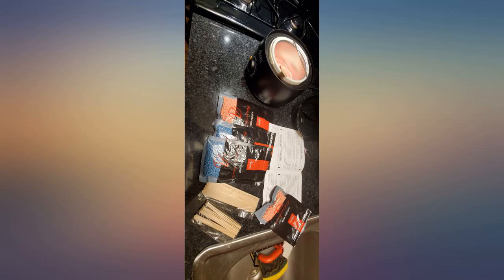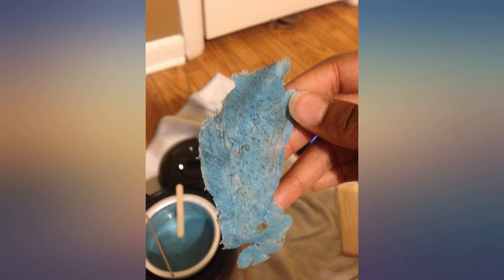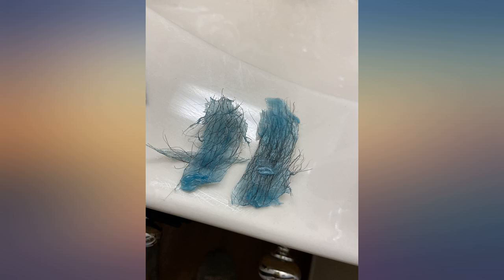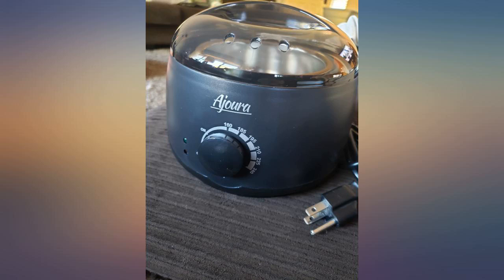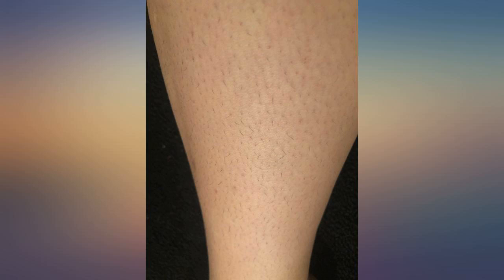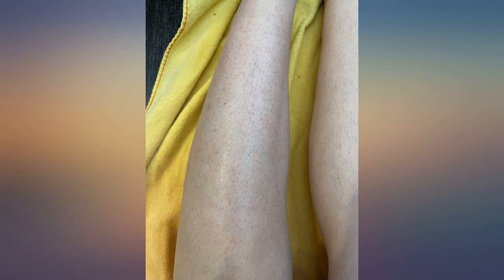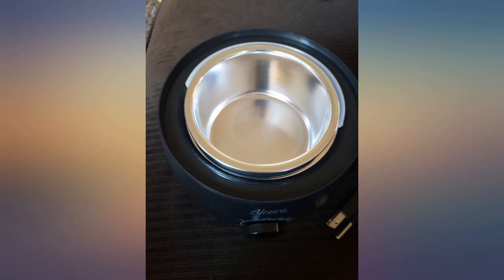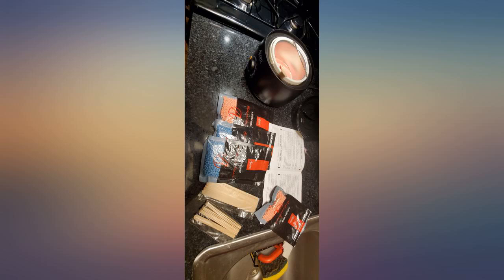Waxing Kit for Women, Ajoura 2020 Professional Wax Warmer for Coarse Hair Removal, review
Waxing Kit for Women, Ajoura 2020 Professional Wax Warmer for Coarse Hair Removal, Pre & After Moisturizing Spray and 14oz Hard Wax Beads for Eyebrow Face Underarms Bikini Brazilian

Main Features:
- DIY WAX KIT INCLUDES---To begin at home waxing journey, here Ajoura offers everything you need- a full wax kit for hair removal. Wax warmer 500ml(1 unit), stripless hard wax beads( 4 bags) for all over use, waxing oil before and after spray, and 20 wax sticks.
- MULTIPURPOSE HARD WAX BEANS Rose pink wax beads target Brazilian, underarms, chest, and bikini area. Blueberry wax beads perfect to face, eyebrow, arms, legs unwanted hair. From coarse to fine hair, Ajoura eyebrow wax kit will solve for you.
- THICK COARSE HAIR SAVIOR Our wax beans have the advantage of skin-friendly, reduce the skin discomfort. This Brazilian waxing kit for women focuses on solving the problem of coarse hair(ARMPIT, BIKINI BABE). With strong adherence can remove stubborn hair, targets for underarms, bikini, Brazilian, and back, etc.
- MINI SALON AT HOME Achieve waxing at home and meet your privacy needs. No need to pay for salon over $50. Hold our Ajoura at home waxing kit for women, just cost at a fraction of the waxing session, which enables safe and protects personal privacy during this hard time.
- 100% QUALITY GUARANTEE We provide customers 90 days full refund sincere after service. 100% refund or replacement available if you don't like Ajoura hard wax kit. ADD AJOURA WAX KIT FOR HAIR REMOVAL IN CARTS AND BUY IT IN CONFIDENCE.